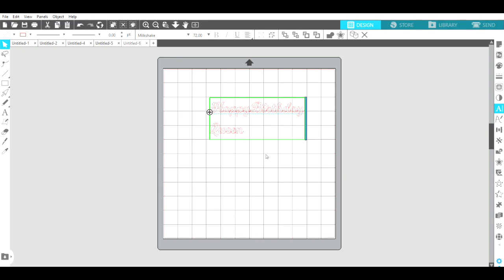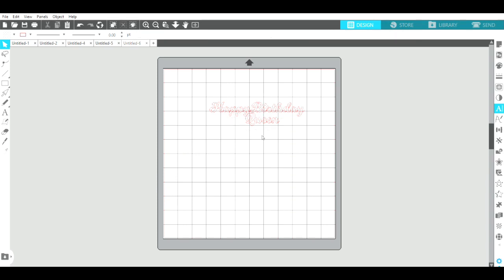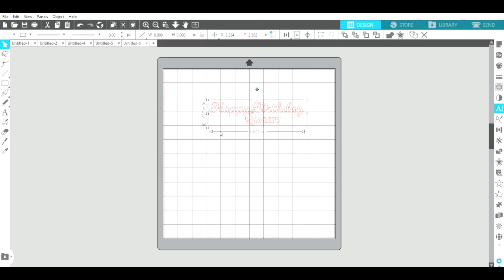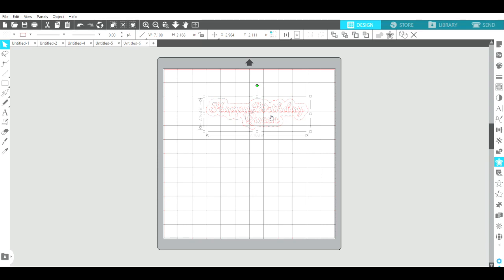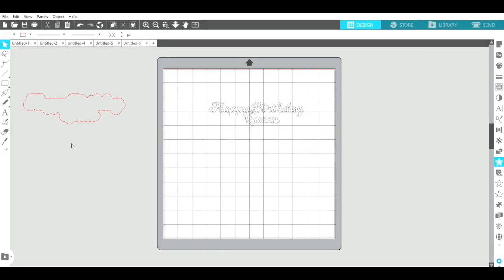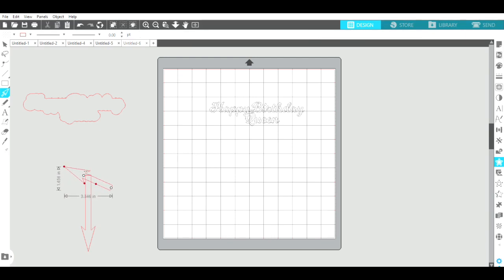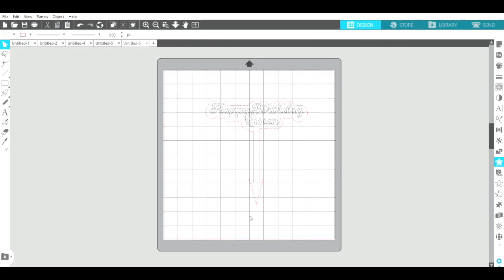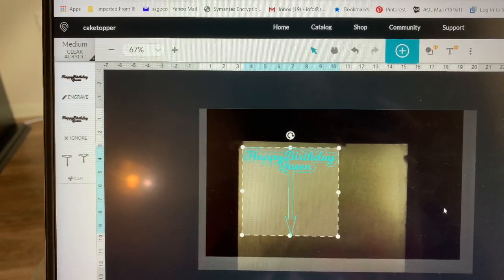How to make Cake Topper with glowforge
This video demonstrates how to design and laser cut a cake topper on a glowforge or other laser.  Sign up on our email list at sherikaoriginals.com for sales and new items.

This  tutorial demonstrates how to design and laser cut an acrylic cake topper using the Glowforge andi Silouette Business Edition design software.

Sherika Originals is a handcrafted gifts business.  We create jewelry and gifts for those who are deliberately different.  We also create tutorials to help you bring out your creative genius.

Leave us a suggestion in the comments for tutorials you want to see us do.

Supplies available from Amazon*:
Here is a link for 1/8 inch Acrylic

Thank you so much for your support. I have lots of tutorials planned to help you create artistic jewelry.

I receive commissions from purchases made through links in this post.